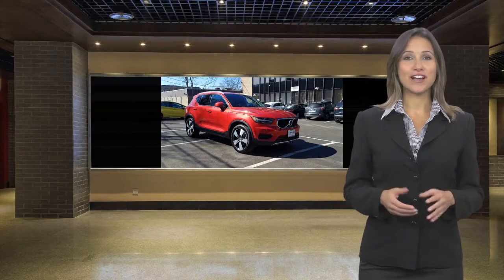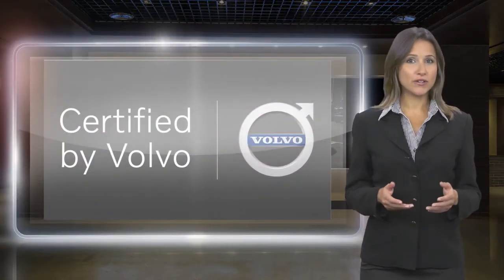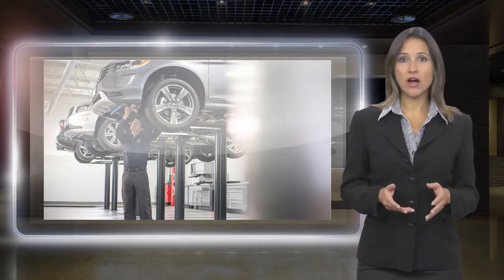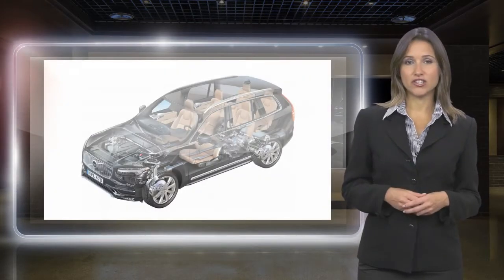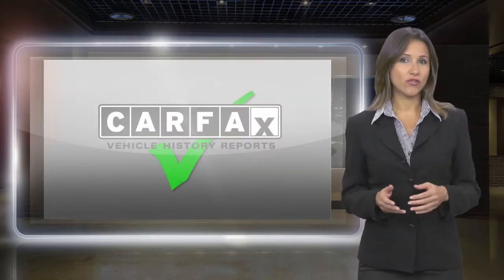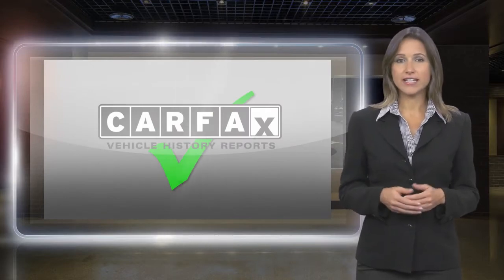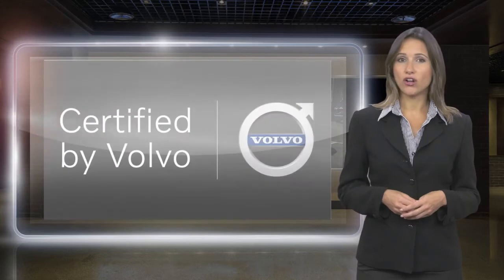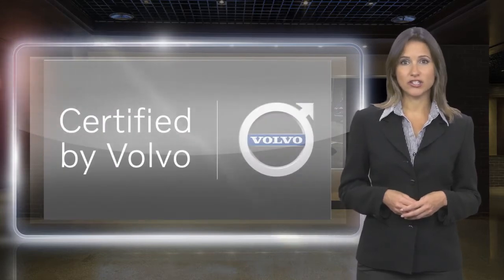Certified 2019 Volvo XC40 Momentum, Englewood, NJ V1455A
Prestige Volvo Cars Englewood

Premium Package 1,400.00 Wireless Charging Pad Keyless Entry with Hands-free Power Tailgate Pilot Assist - Driver Assistance System w/ Adaptive Cruise Control 2-Zone Automatic Climate Control HomeLink + Compass In Inner Rear View Mirror Interior High Level Illumination Power Folding Rear Backrest From Tailgate & Power Headrests Hidden Storage Compartment Under Drivers Seat Folding Load Floor with Grocery Bag Holders Heated Windshield Washer Nozzles Power Child Lock, Rear Doors Vision Package 1,100.00 Blind Spot Information Cross Traffic Alert with Autobrake Park Assist Pilot + Front & Rear Parking Sensors Power Retractable Rearview Mirrors Auto Dimming Interior & Exterior Mirrors Multimedia Package 1,375.00 Sensus Navigation Pro 600W Harman Kardon Premium Sound w/ 13 Speakers Heated Front Seats & Steering Wheel 750.00 Metallic Paint 595.00 Protection Package Premier* 385.00 Laminated Panoramic Moonroof 1,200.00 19" 5-Spoke Black Diamond Cut Alloy Wheels 800.00 Destination Charge 995.00 Total Suggested Retail Price: $ 43,800.00, 4-Wheel Disc Brakes, ABS brakes, Alloy wheels, Anti-whiplash front head restraints, Dual front impact airbags, Dual front side impact airbags, Electronic Stability Control, Front anti-roll bar, Heated door mirrors, Illuminated entry, Low tire pressure warning, Occupant sensing airbag, Overhead airbag, Power Liftgate, Rear anti-roll bar, Remote keyless entry, Traction control. 2019 Volvo XC40 Momentum Certified by Volvo AWD Automatic with Geartronic 2.0L I4 Fusion Red Metallic Certified. Volvo Certified Pre-Owned Details:* 170+ Point Inspection* Limited Warranty: 60 Month/Unlimited Mile upgradeable up to 10 years (calculated from the original in-service date & zero miles)* Vehicle History* 1-Year complimentary Volvo On Call app. Remote climate control, locks, fuel, maintenance & driving journal. Vehicle History Report with Buyback Guarantee. Includes Trip Interruption Reimbursement* Roadside Assistance* Warranty Deductible: $0* Transferable WarrantyRecent Arrival! Odometer is 19669 miles below market average!Your safety is our Top Priority. We are constantly sanitizing our vehicles, offices, showroom, etc. Our delivery drivers will sanitize the vehicle before taking it to you. Drivers will wear a mask & gloves & will re-sanitize the vehicle before exiting. Any remaining paperwork will be carefully handled & delivered to the customer for completion, all while maintaining a safe social distance of no less than 6 feet. If you require additional safeguards, please reach out to our team.

[RLVID:534:3cffdbb320bb3098:e7e8a5432ed9c2dd:1]